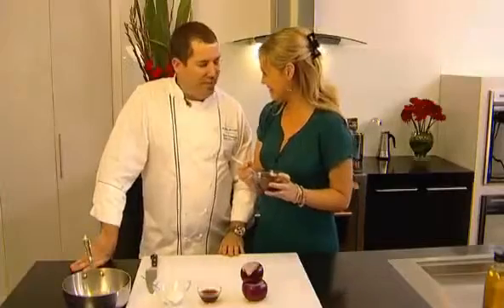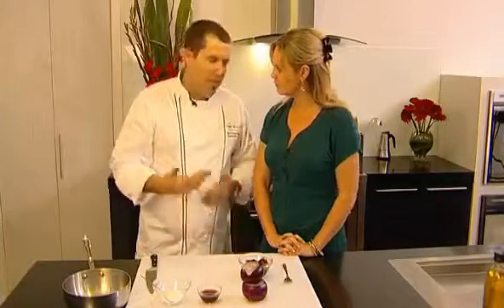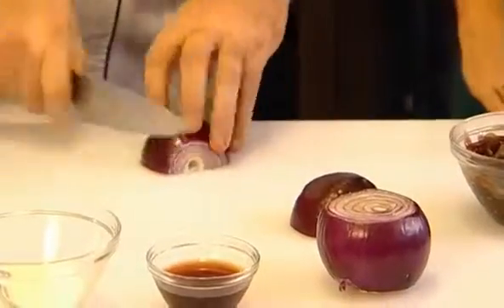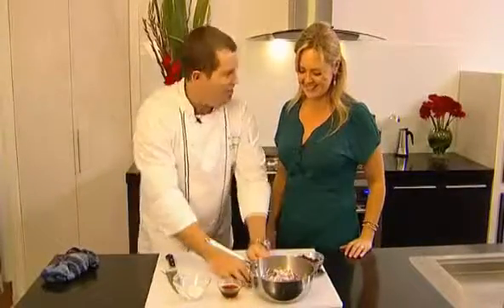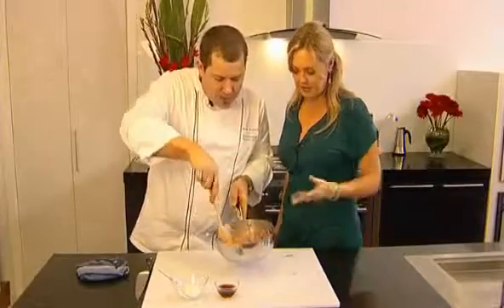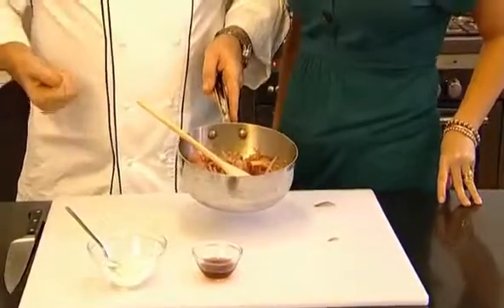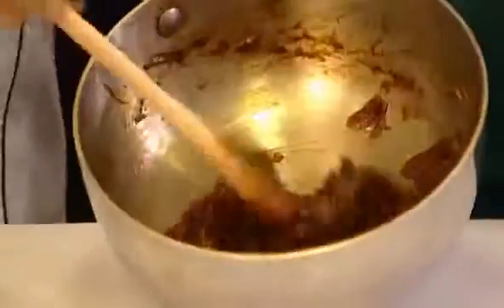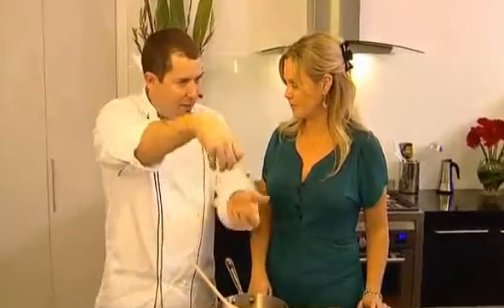Sean Cumming's Delicious Onion Jam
Onion jam is such a MUST HAVE in your pantry or fridge. It can be piled on a steak to make it extra special at a BBQ, or thrown on a snag to make any hot dog gourmet. It’s wonderful on nearly everything.